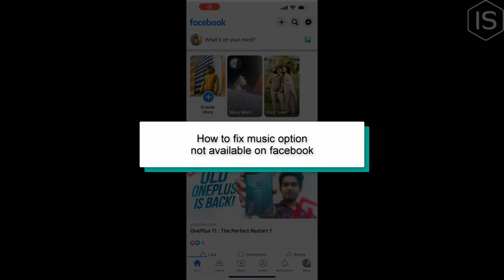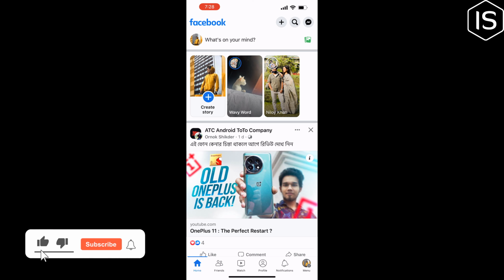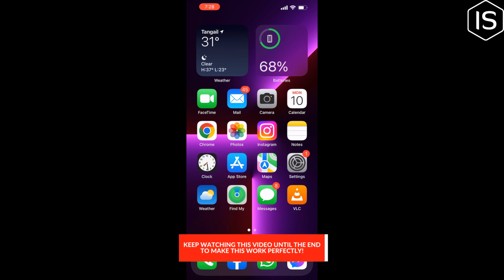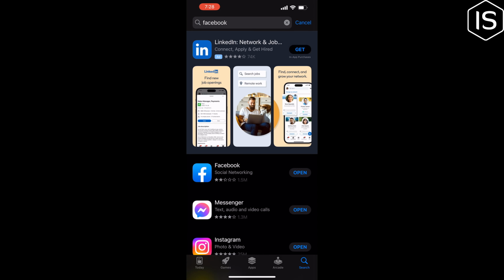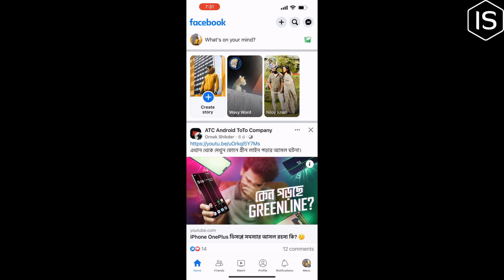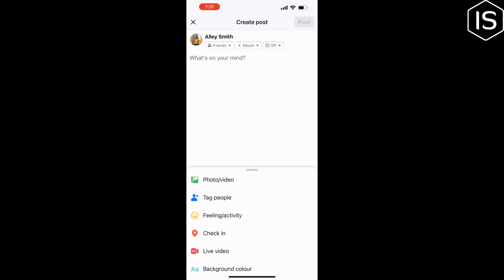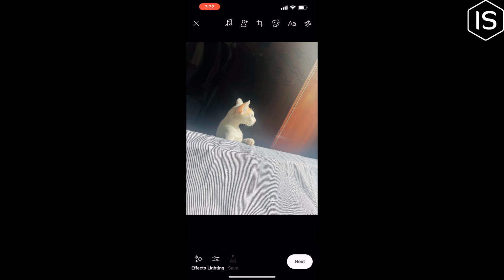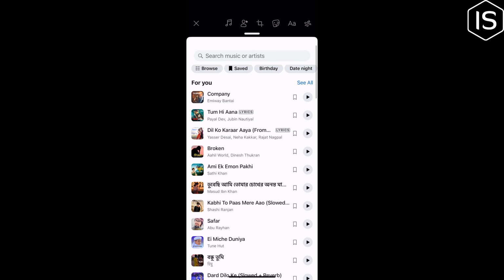How to fix music option not available on facebook 2024 | Initial Solution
In this video, I will show you, How to fix music option not available on facebook .Watch our latest video to get more updates !!!